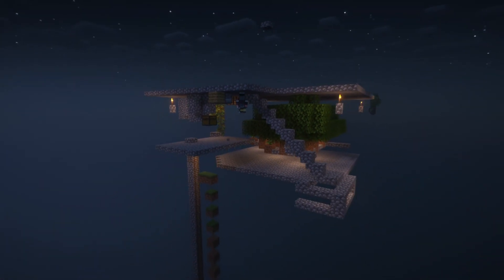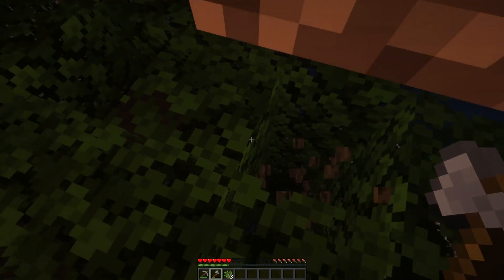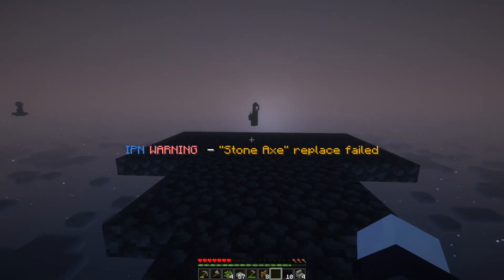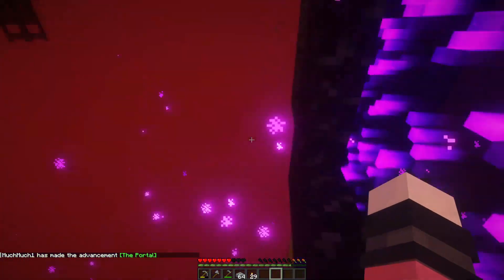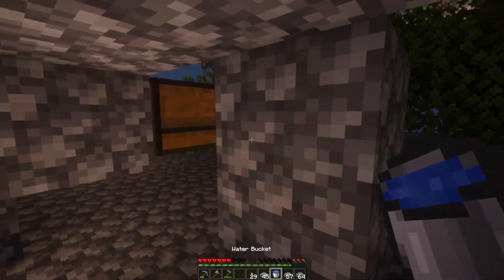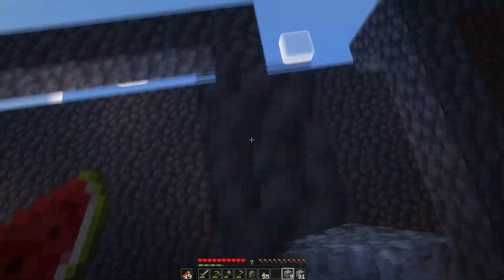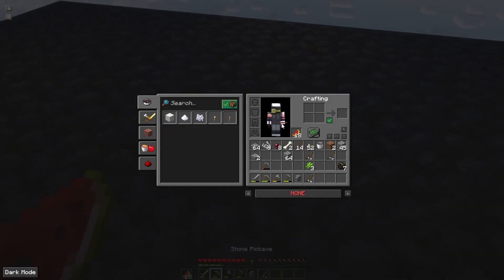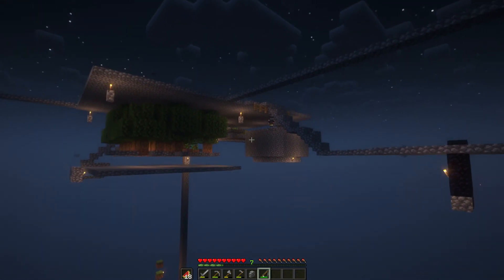Making a Spider Farm in Upside-Down Skyblock #2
I create a spider farm in upside down skyblock! I also acquire infinite water.

Shaders: Complementary Reimagined

Music Credit is from the Golden Sun Soundtrack, composed and owned by Motoi Sakuraba.